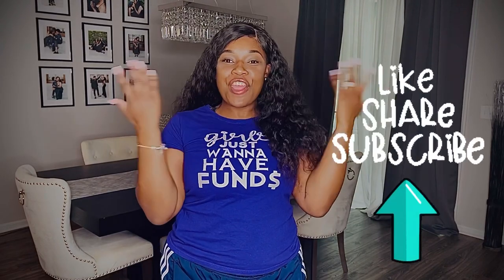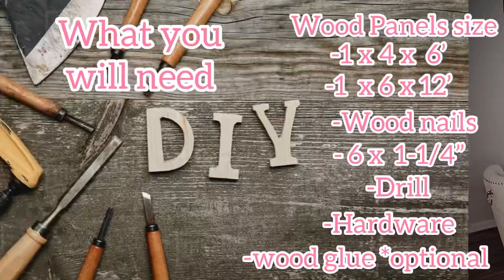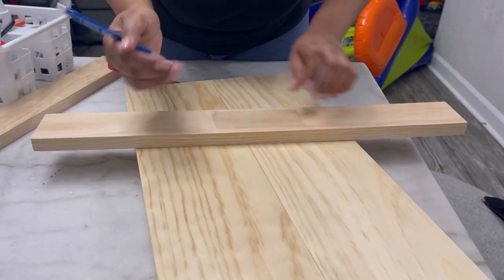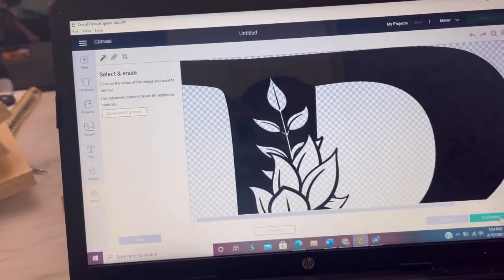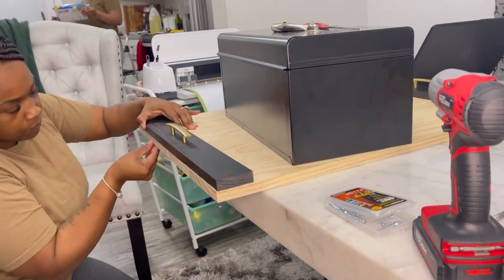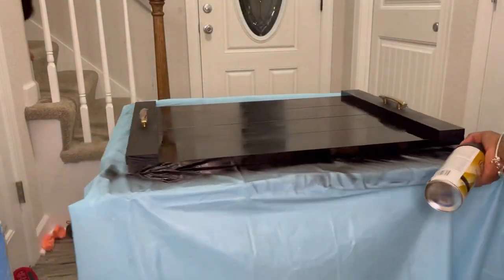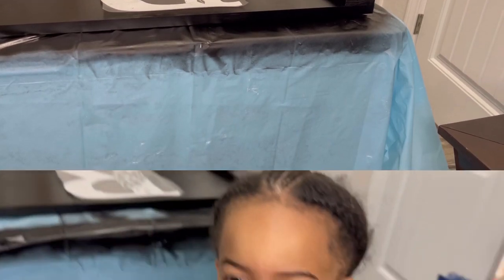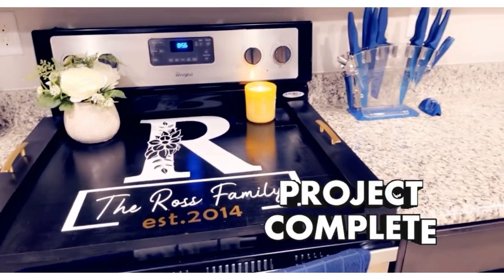HOW TO MAKE A STOVE TOP COVER | BUDGET FRIENDLY | DIY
Hey everyone ♥️  I finally got around to editing this video and I’m super exited to share the wealth with you all! I had fun making it and it looks amazing in my kitchen! If you’re interested please watch until the end!!